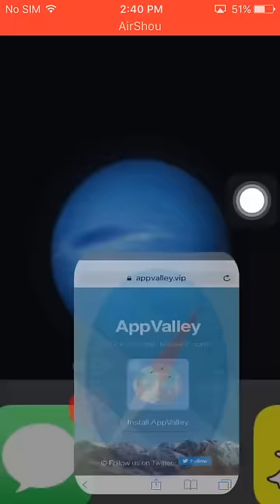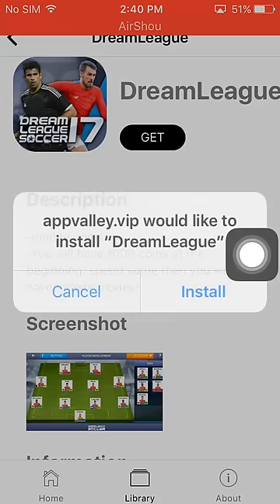dream league soccer 2017 hack ios (2017)